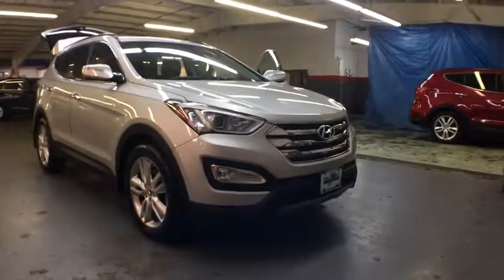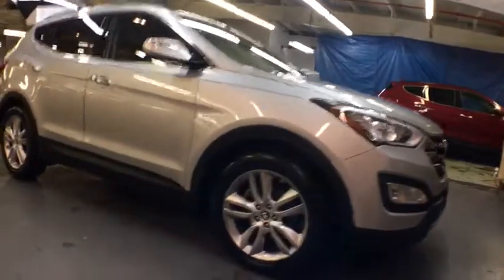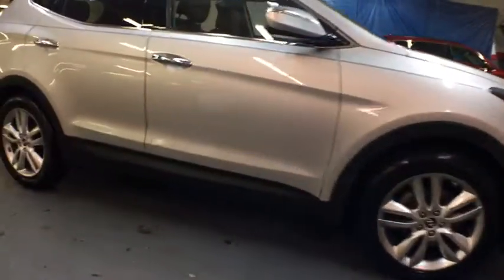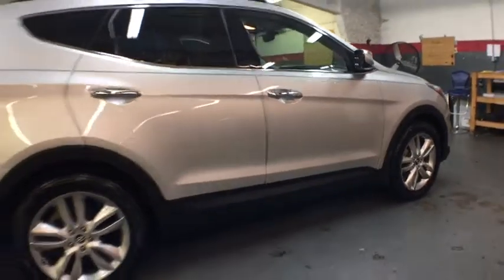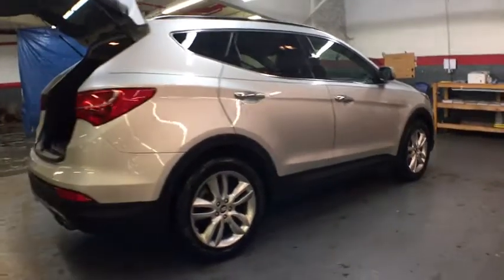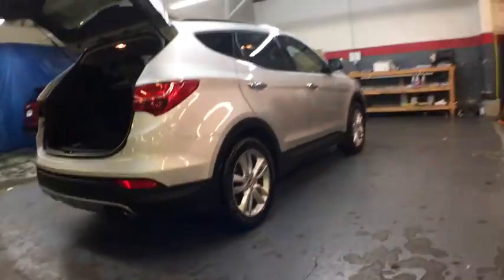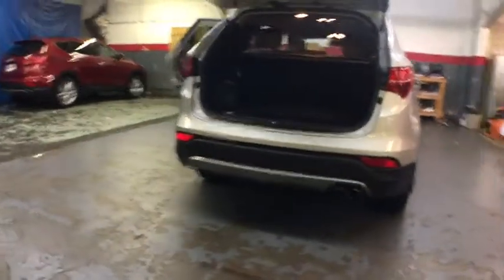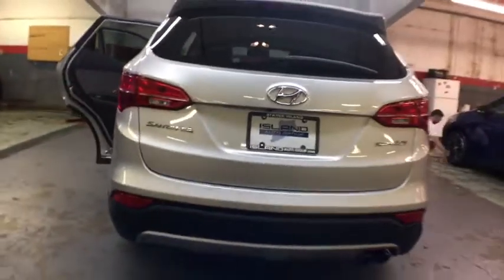2013 Hyundai Santa Fe New York, Staten Island, Jersey City, Bay Ridge, Woodbridge, NY 221323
2013 Hyundai Santa Fe

Island Hyundai
1590 Hylan Blvd

Island Hyundai has a wide selection of exceptional pre-owned vehicles to choose from, including this 2013 Hyundai Santa Fe. If you're in the market for an incredible SUV -- and value on-the-road comfort and manners more than ultimate off-road prowess or tow capacity -- you'll definitely want to check out this Hyundai Santa Fe FWD 4dr 2.0T Sport. It's not often you find just the vehicle you are looking for AND with low mileage. This is your chance to take home a gently used and barely driven Hyundai Santa Fe. Look no further, you have found exactly what you've been looking for. The Santa Fe Sport competes with other small SUVs such as the Ford Escape and Toyota RAV4. The long wheelbase Santa Fe is more competitive with mid-sized SUVs such as the Toyota Highlander and the Ford explorer. The long wheelbase model uses its light weight to its advantage with superior fuel economy and performance when compared to its competitors. The Santa Fe sport on the other hand has features like a standard 6-speed automatic that other companies may not offer. With strong styling and a long list of available features, the Santa Fe is an appealing option. This model sets itself apart with Spacious, powerful, available all-wheel-drive, 2-or 3-row seating, great warranty, and fuel efficient
Blue Link telematics system,Bluetooth hands-free phone system,Chrome accent front grille,Windshield wiper de-icer,Body-color heated exterior pwr mirrors,Chrome twin-tip exhaust,Rear privacy glass,Auto headlight control,19 hyper silver alloy wheels,LED headlight accents,Solar glass front windows,Chrome accent door handles,Fog lamps,Rear windshield wipers,Roof side rails,Body-color rear spoiler -inc: LED brake lights,12-volt pwr outlet,Pwr door & tailgate locks,Front bucket seats,Sliding & reclining 40/20/40 split-folding 2nd-row seat,Leather-wrapped shift knob,Tilt/telescoping leather-wrapped steering wheel -inc: audio controls, Bluetooth controls, cruise controls,8-way pwr-adjustable driver seat -inc: 4-way pwr lumbar support,Cruise control,Remote keyless entry system w/alarm,Pwr windows w/driver auto-up/down,Rear window defroster w/timer,Air conditioning w/cabin air filter,Active ECO system,Proximity key entry w/push button start,Electroluminescent gauge cluster w/color LCD trip computer,Heated front seats,Stain-resistant cloth seating surfaces,Front sunvisors -inc: illuminated vanity mirrors, visor extension,6-speed automatic transmission -inc: SHIFTRONIC,Multi-link rear suspension -inc: gas filled dampers, stabilizer bar,Pwr rack & pinion steering -inc: driver selectable steering mode (DSSM),Front wheel drive,2.0L DOHC 16-valve GDI CVVT turbocharged I4 engine,MacPherson strut front suspension -inc: gas filled dampers, stabilizer bar,Trailer prep pkg -inc: trailer pre-wiring,Front/rear ventilated disc brakes,Driver's knee airbag,Downhill brake control,Front/rear side curtain airbags w/rollover sensors,Tire pressure monitoring system,Front side-impact airbags,4-wheel anti-lock brakes (ABS) -inc: electronic brake force distribution (EBD), brake assist,Electronic stability control (ESC) w/traction control system (TCS),Driver & front passenger advanced airbags w/occupant classification system,Lower anchors & upper tether anchors (LATCH),Hill-start assist control